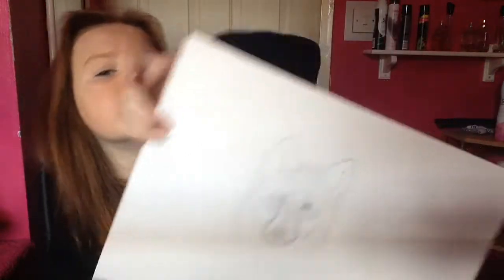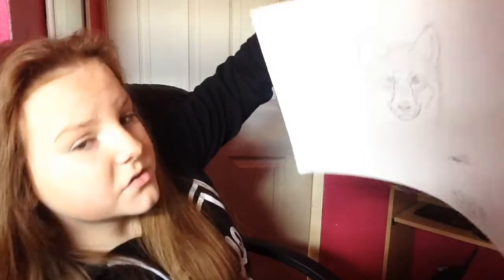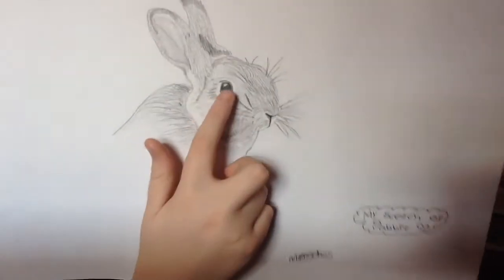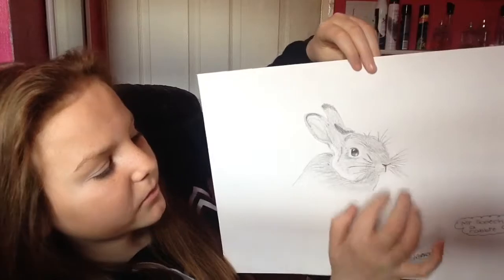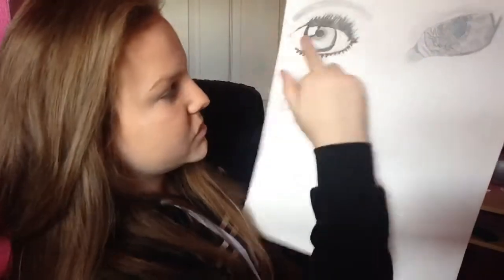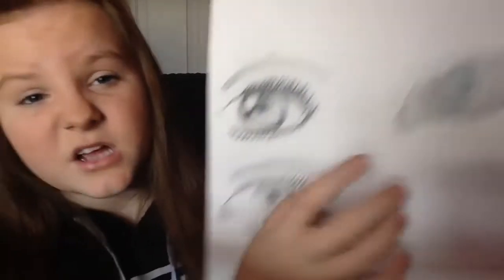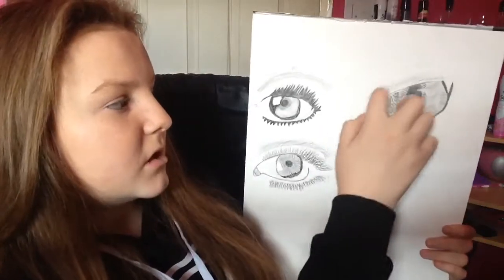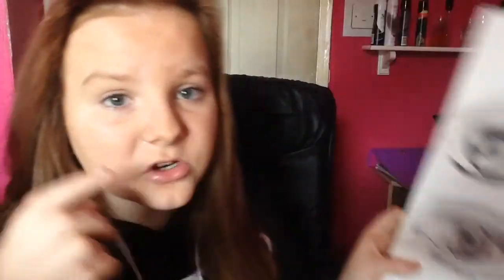My Art Drawings